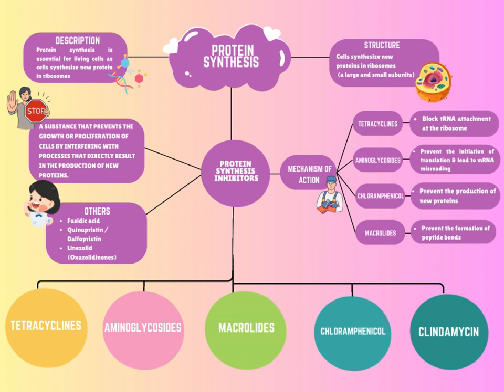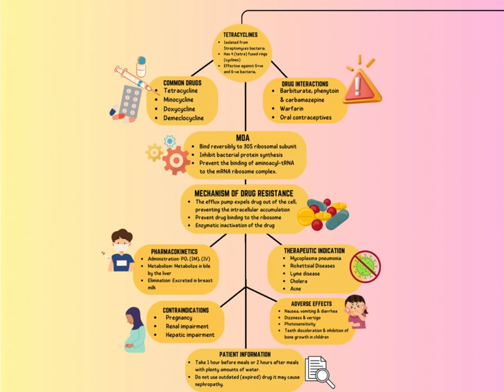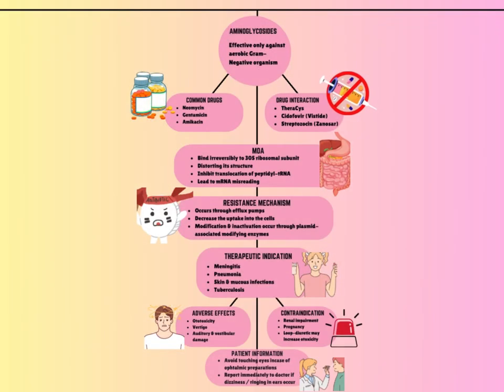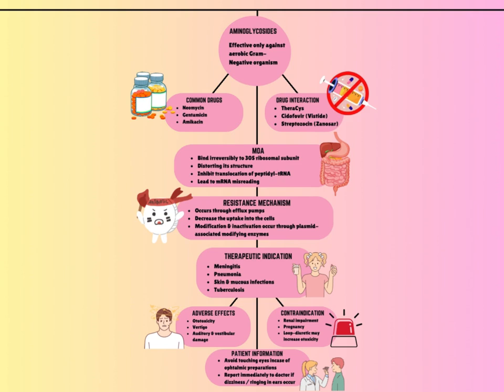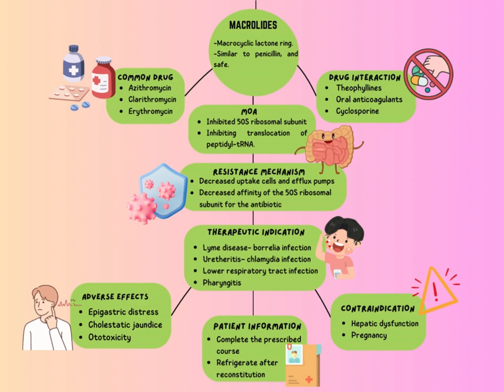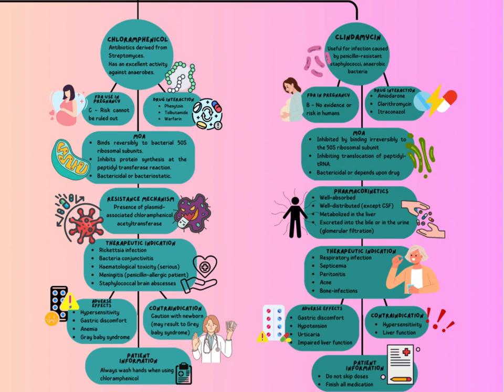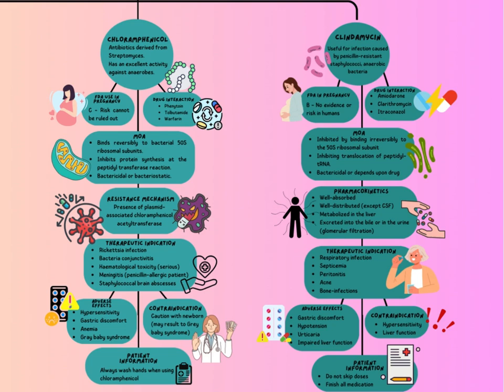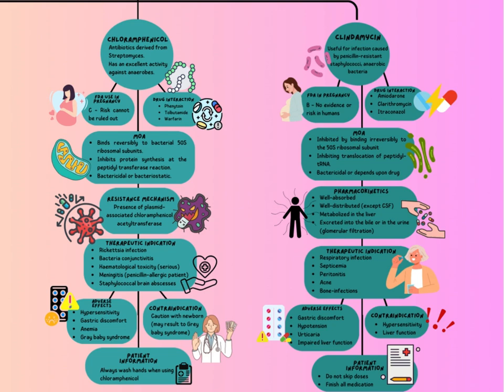PHD 224 PROTEIN SYNTHESIS INHIBITORS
PHD 224 GROUP ASSIGNMENT